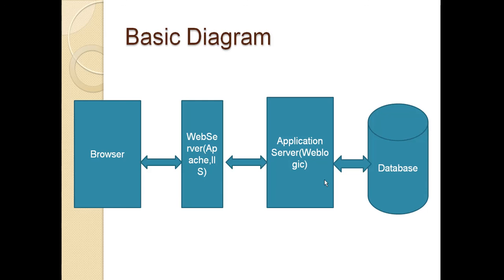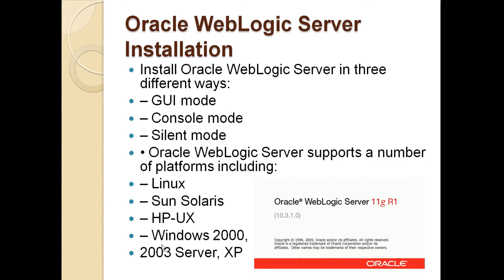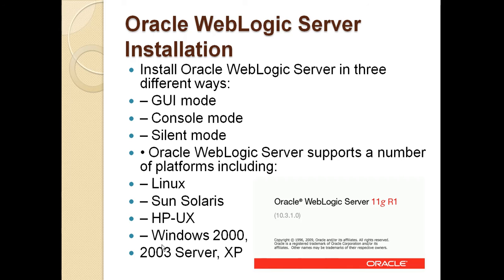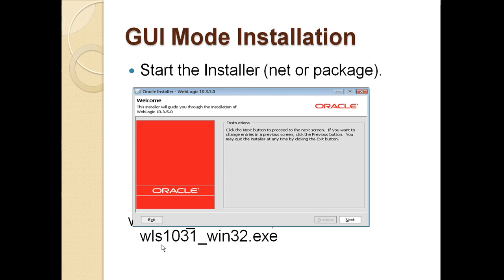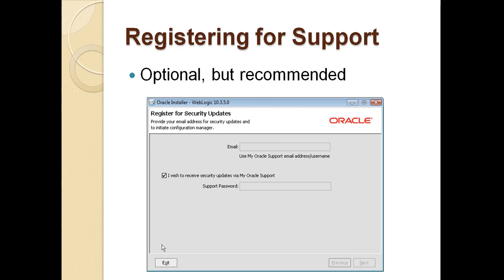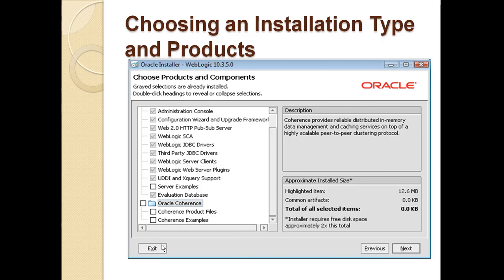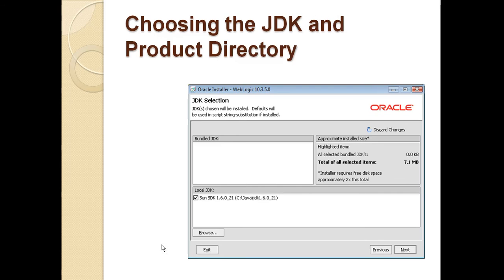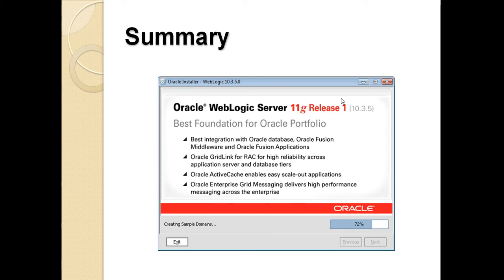Weblogic Installation TheoryPart 1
Weblogic Installtion